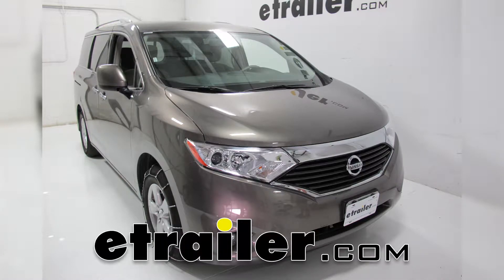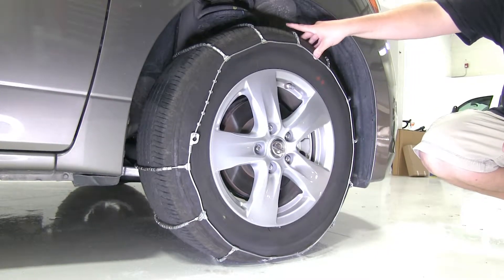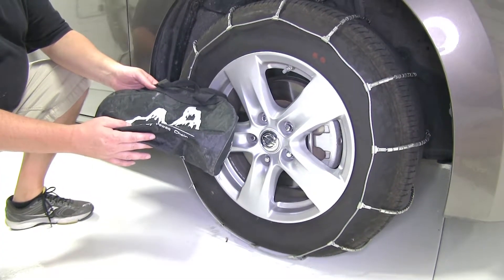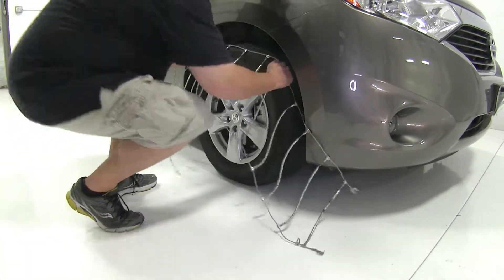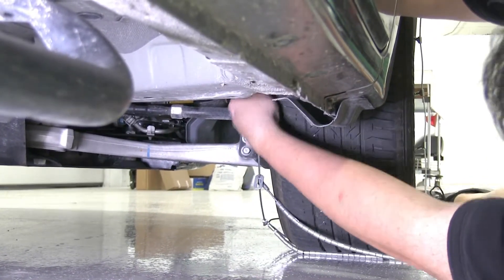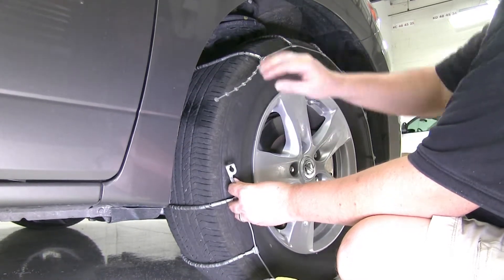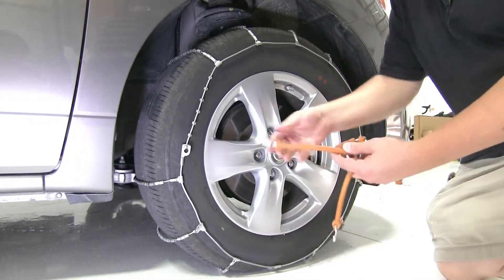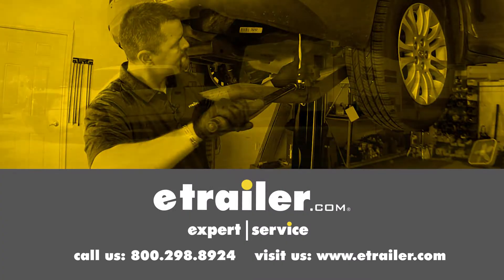etrailer | Install: Glacier Cable Tire Chains on a 2016 Nissan Quest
Today on our 2016 Nissan Quest we're going to be test-fitting the Glacier Cable Snow Tire Chains, part number PW1038. Today we're working with tire size 225/65R16. If these chains don't fit this particular tire size, double-check the website and the fit guide and make sure you have the right chains. These tire chains are perfect for the occasional use. They have these rollers over the steel cables here, which are going to provide extra traction for inclement weather. These also meet all Department of Transportation requirements in all states and can install on both rear and front-wheel drive cars. These can work with SAE Class S Tires or vehicles with limited wheel well clearance.

It also comes with its own tote bag for storage when you're finished using them. Before we put the chains onto the tire, we've actually laid them out here on the ground to make sure there's no kinks in the lines at all. Also, the side that we have facing up is the side that's going to lay on the tire. You want to make sure that with the connection points here this point is going to be facing away from the tire. Now we'll go ahead and take our chains and set them on our tire, making sure to push these as far front as possible that they're sitting evenly on the tire as well. Then I'll drive forward in the car just a little bit so we can make our connections. We're going to take this end.

We're going to try to get as many of the marks here as we can, and it looks like we can only get up to at most two. Now we'll come to the front of the tire and make our connections in the front. Now that we're at the front, we can get to the second portion on the inside. Now on the front here, we can either go to the third, second, or first, because we can't go over that or else the chains will be uneven on the tire. So, we'll see what we can get to, and it looks like it's just the first one out here in the front, which is okay. Now with the tire chain installed, Glacier does recommend that you use a rubber tensioner once this is installed. Today we're using part number PW105, although you have other options, which you can find on etrailer.com.

How these attach: You want to make sure the hook end is facing out away from the tire. With it all installed, now you're ready to go. There you have it for the Glacier Cable Snow Tire Chains, part number PW1038, on our 2016 Nissan Quest.